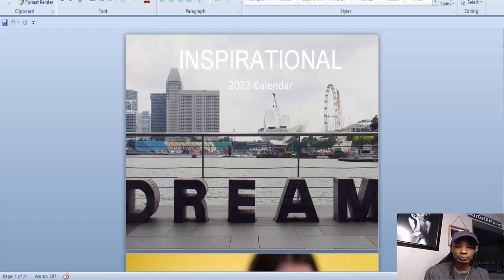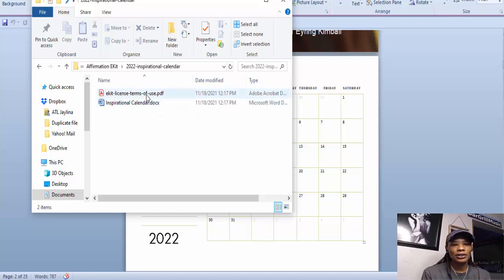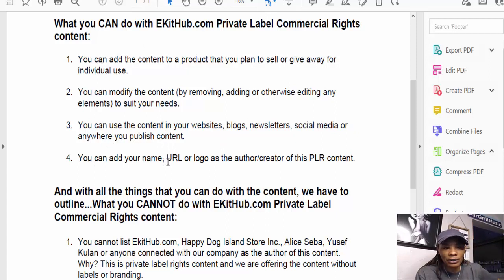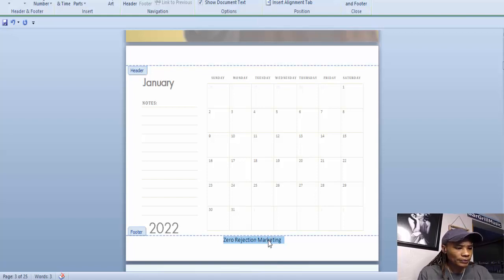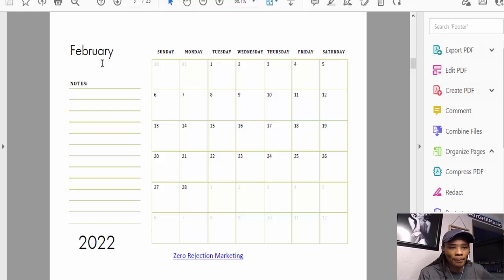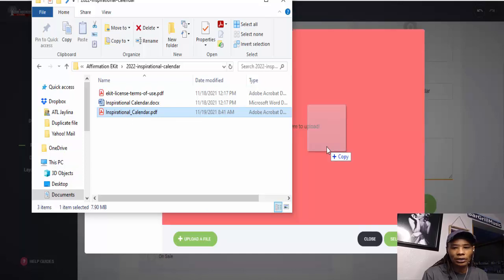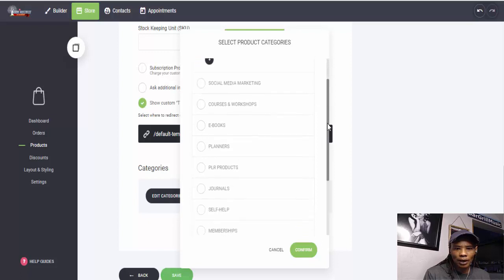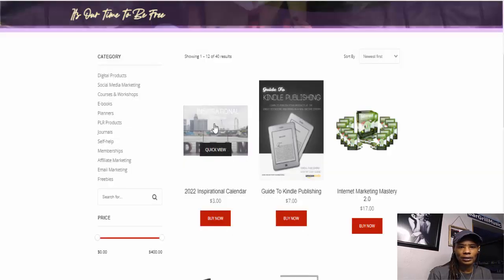How To Rebrand and Make Money Selling PLR Printable Calendars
In this video tutorial I walk you through my process of selling plr printable calendar products. In the video I teach you how to add simple branding to a product to make it your own. You'll learn how to rebrand and make money selling plr printable calendars. When you grab the free rebrandable 2022 printable calendar be sure to come back and watch this video so that you can follow along with my process.

You'll be offered an advanced calendar package, if you can use it, go ahead and pick it up because within that package are bonuses for a journal and planner. This way you can do more with your new printable calendar and offer your customers a variety of products. Private Label Products are the quickest way to start earning an income online.

Go ahead and grab the free printable calendar and let's create a product together.

What are Private Label Rights Products?

Jay